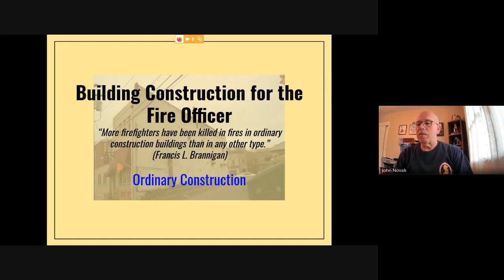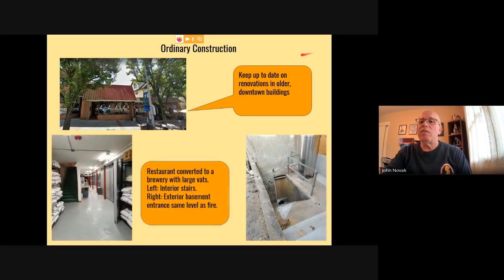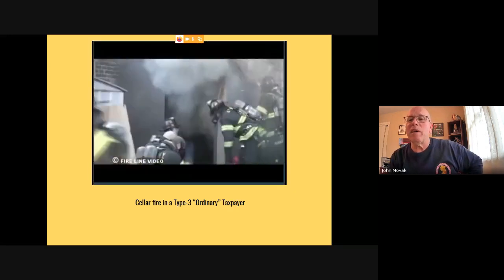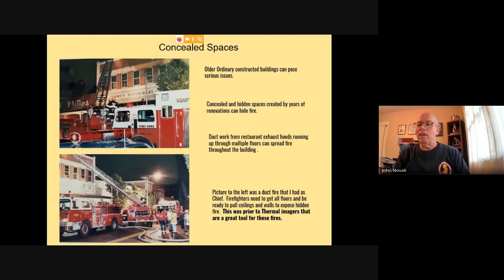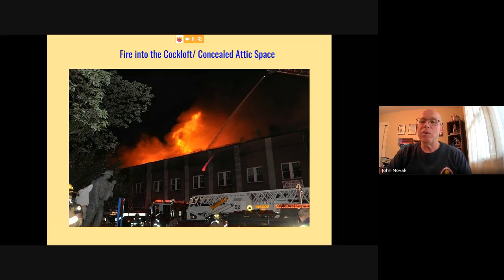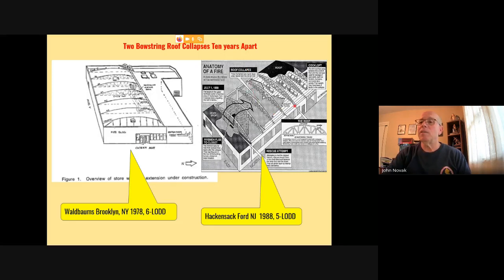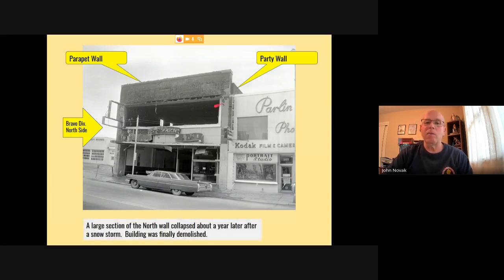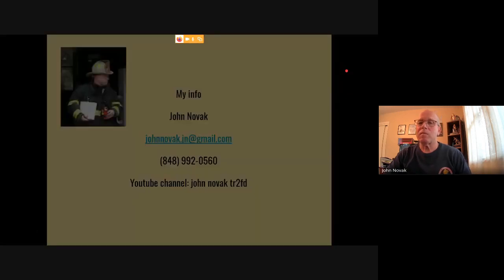BC Part 3 Ordinary Construction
Instructor led power point for Ordinary Type 3 construction for fire officer training.